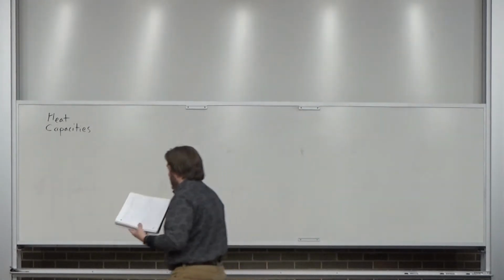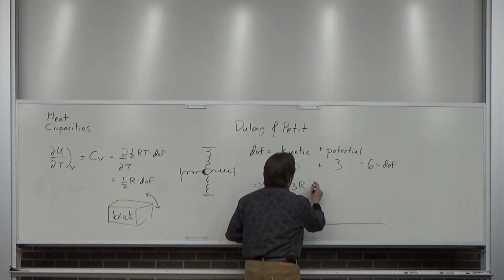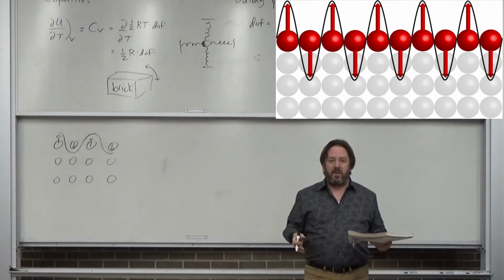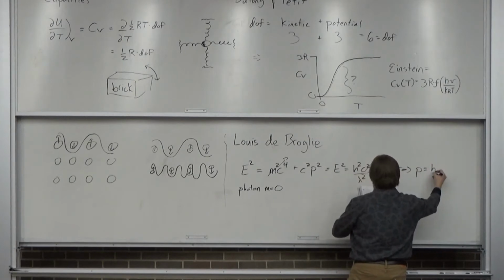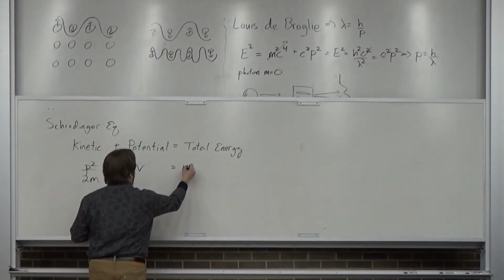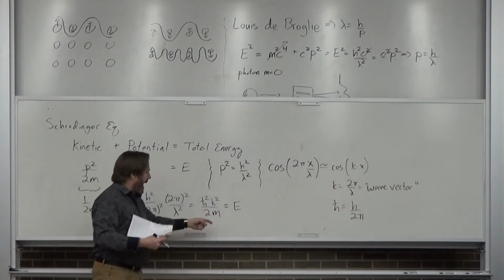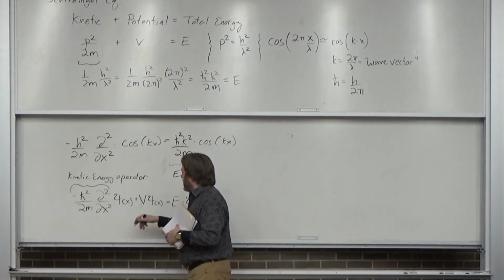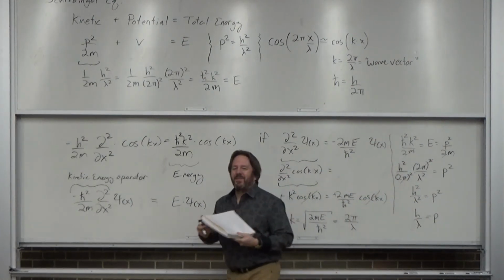Lecture 9- Introduction to the Schrodinger Equation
How Erwin Schrodinger developed the kinetic energy operator via the de Broglie relationship.